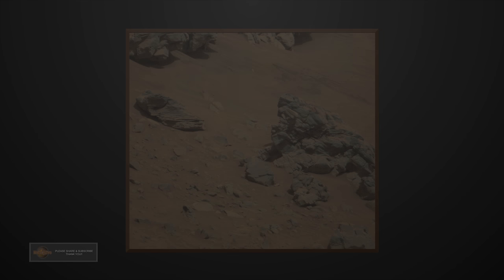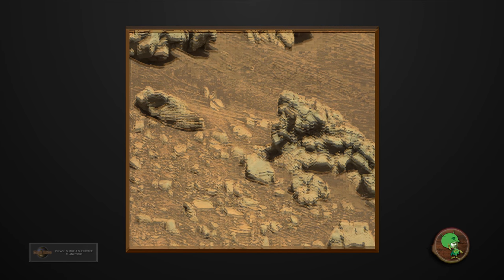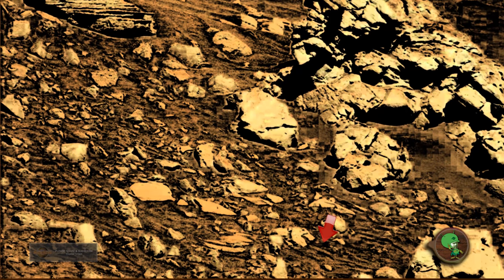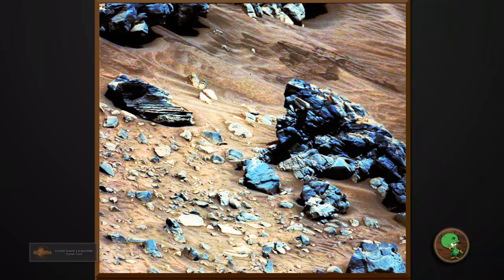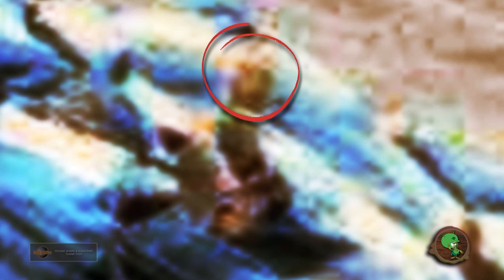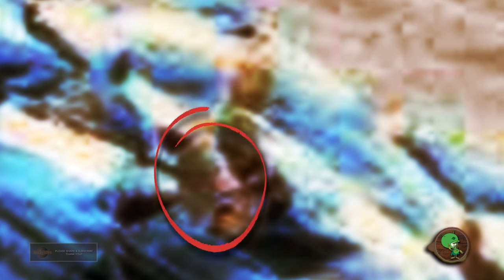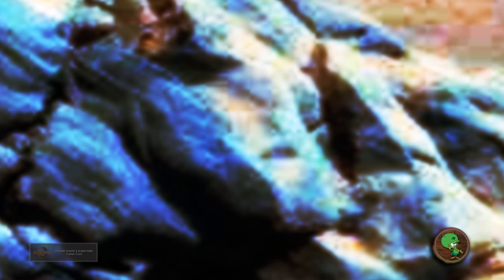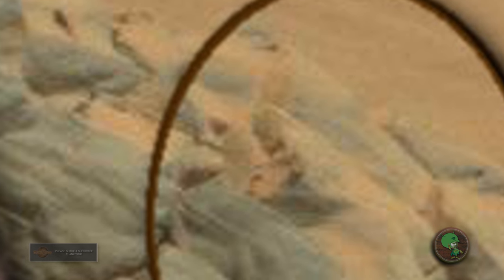Fake Sand - Fake Rocks - Fake yellowish Color Tint = Cover-Up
4K Resolution!

In this Image from Curiosity Rover, we see 3 different types of cover-up tactics all in this one image, fake sand, fake rocks and that fake yellowish color tint, after enhancing the image, we are able to see a little more of what they are trying to hide under that fake sand, by removing that fake yellowish color tint we are able to see that the rocks are also completely fake, as you will see, there are live beings being covered up.